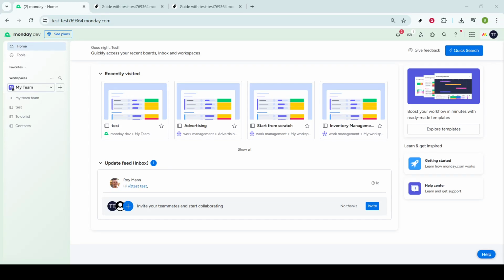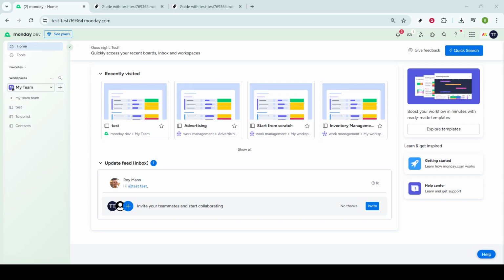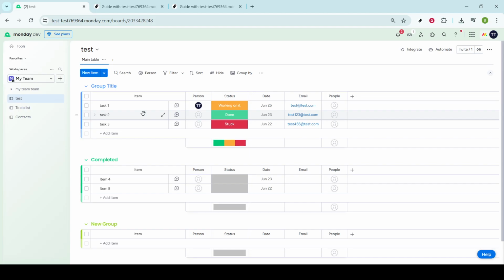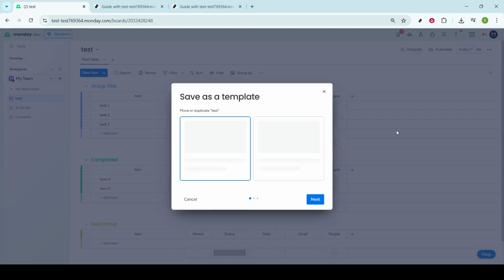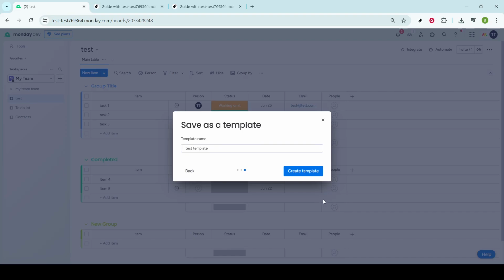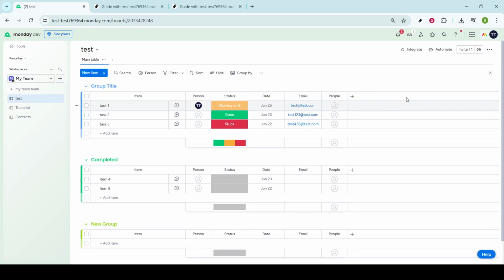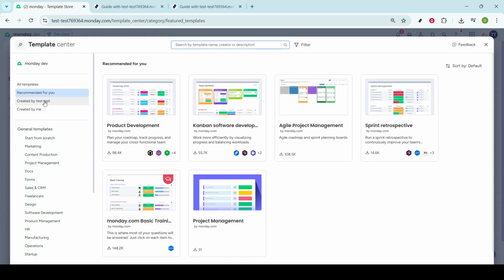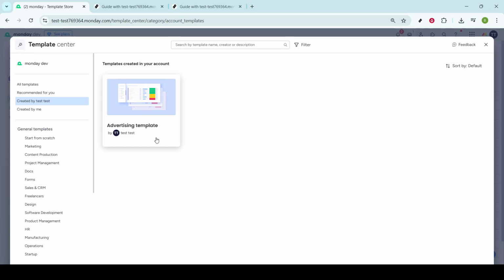How to Make a Board Template on Monday.com [2025 Guide]